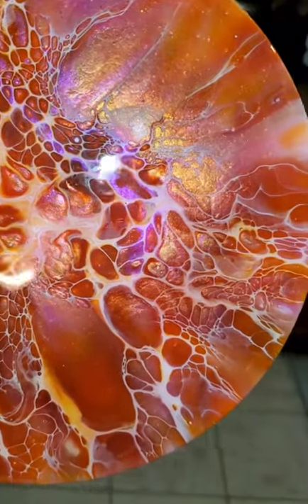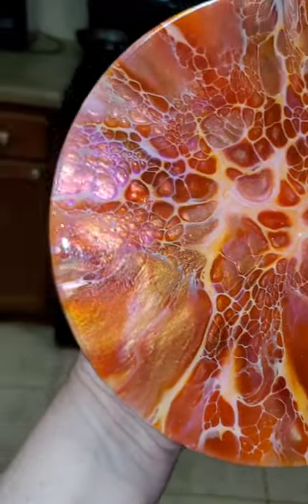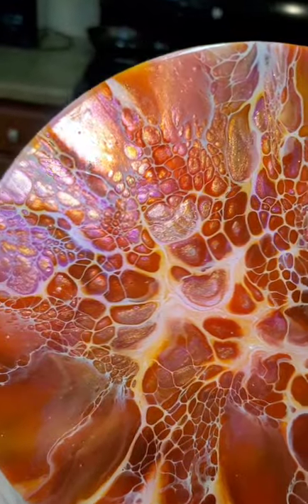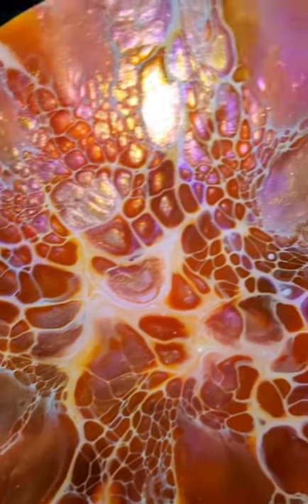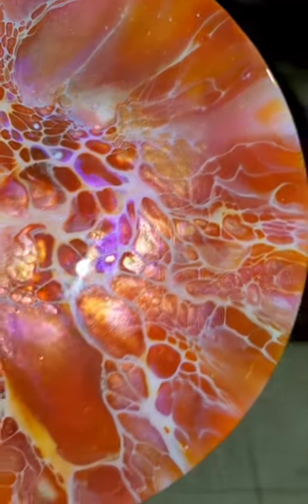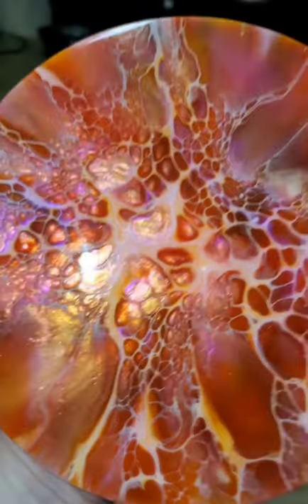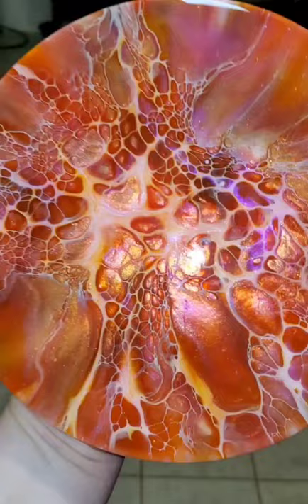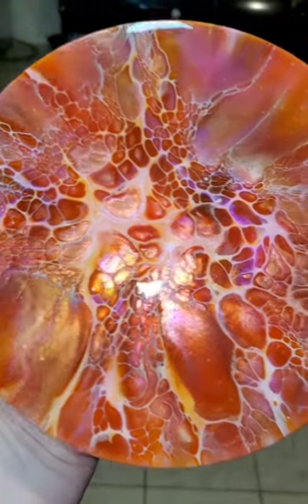Resined Bloom from Video #167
Here is the resined result from the first bloom collaboration between Muna and Jodie and myself. Their creation videos are below if you missed them and the full creation video for this one is below.

Colors Used:
Golden Honey by Prizm Pour
Autumn Leaf by Colourarte
Duo Interference (Interference Gold with Interference Red Sparkle) - Colourarte
Firefly - Colourarte
Australian Sienna by Matisse
Titanium White by Amsterdam - Cell Activator

Save 20% on Everything on the Colourarte website with code Mandy1120. I love Colourarte and I use the resin line also. The new Puttin on the Glitz Primary Elements set is out, and they are semi-opaque and GORGEOUS! There are also now 8 Prizm Pour colors and they are all gorgeous!

Pouring Medium is 3 parts SW Infinity Gold (Base C Untinted) to 1 Part Jo Sonja's Gloss Varnish.

The Cell Activator is 1 Part Amsterdam Titanium White to 3.5 Parts Australian Floetrol.

Mini Blower